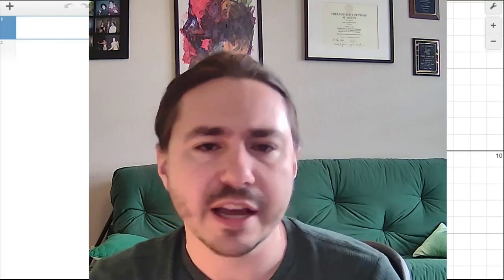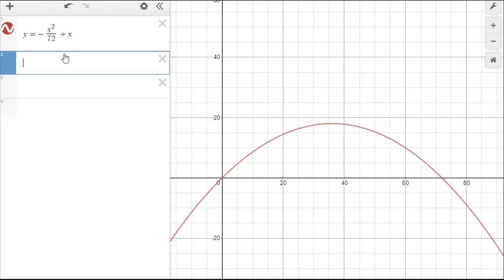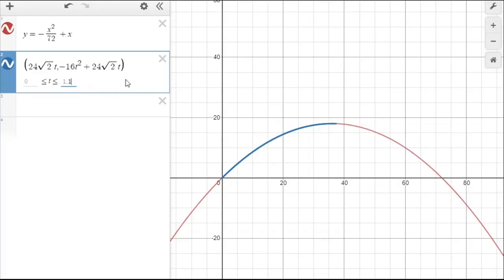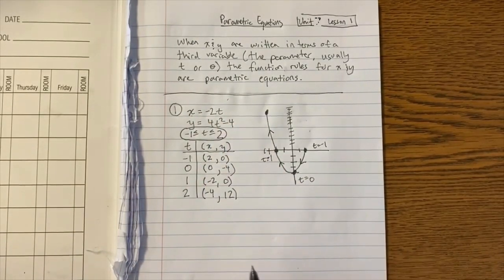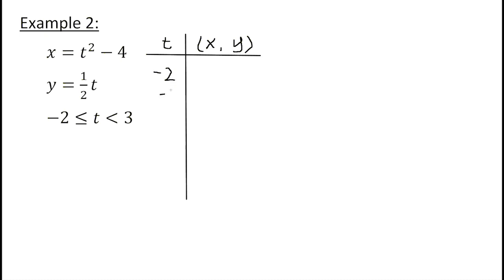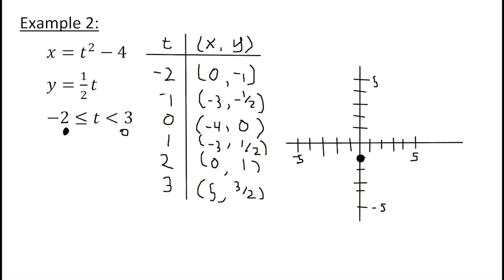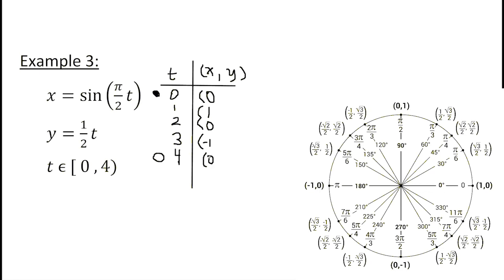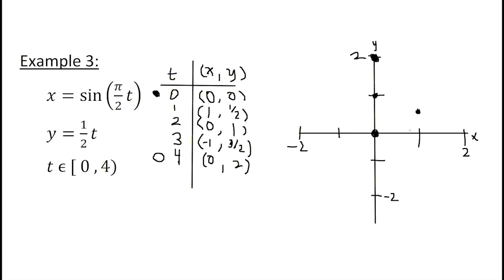precalculus | lesson 13-1 | graphing parametric equations